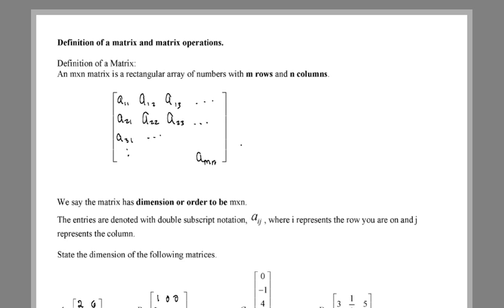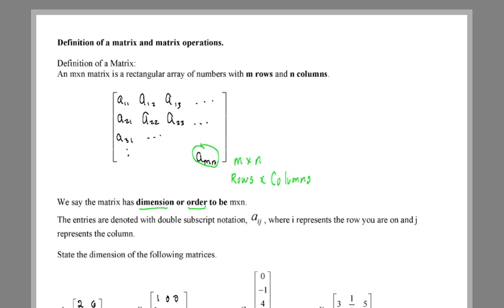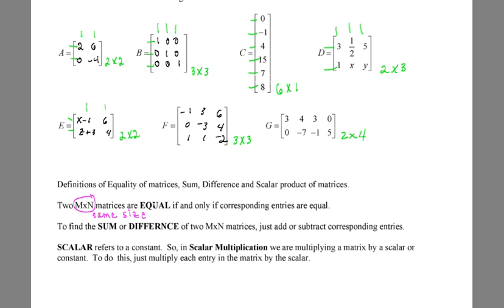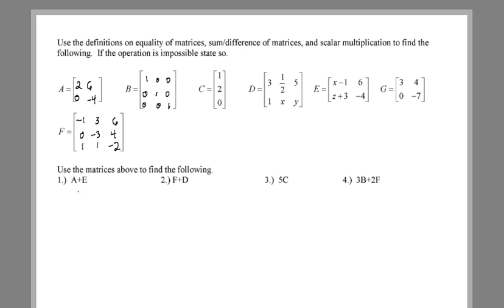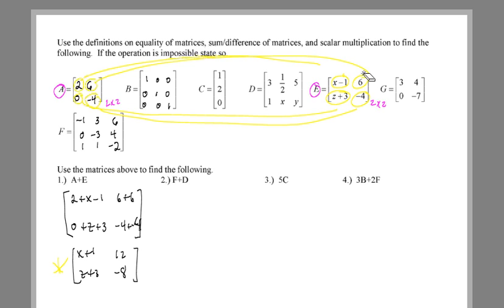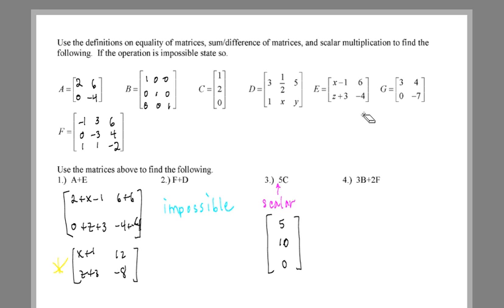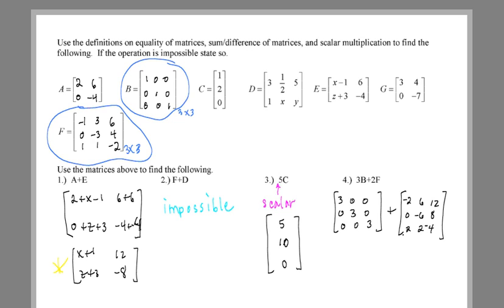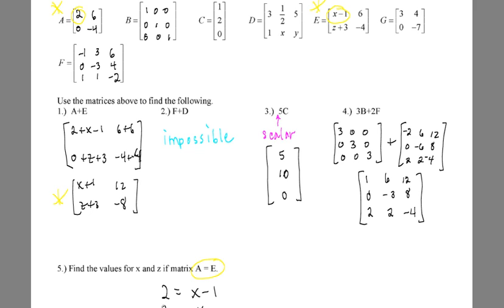Matrices part a